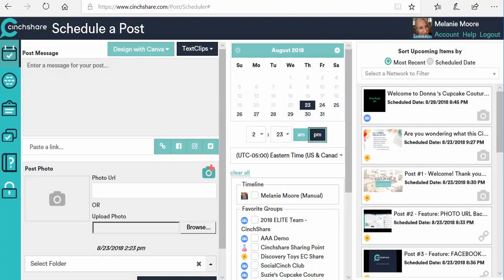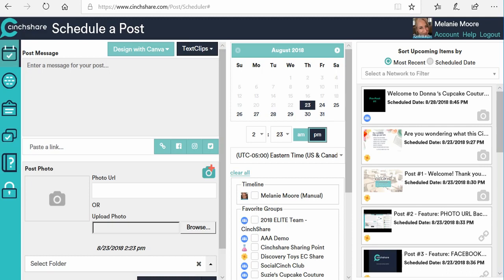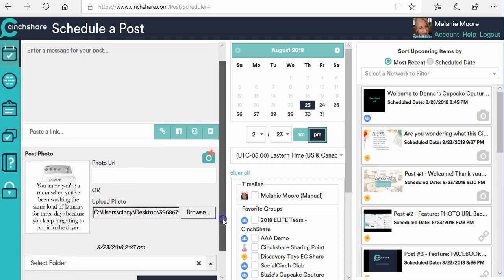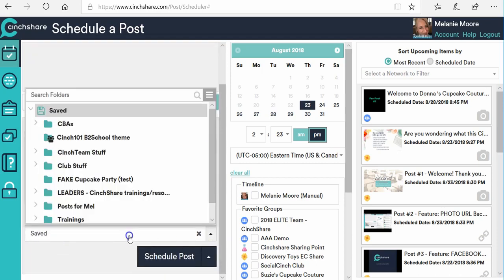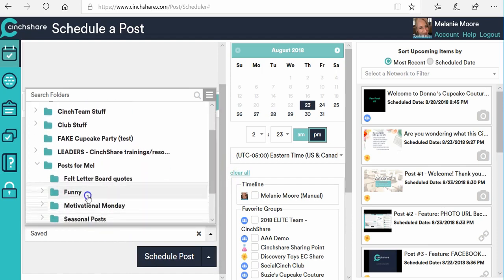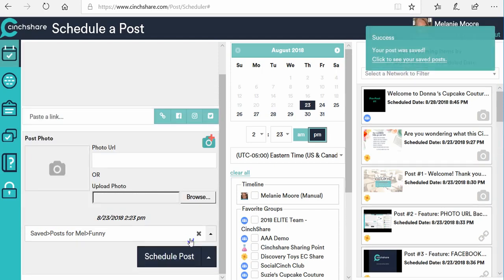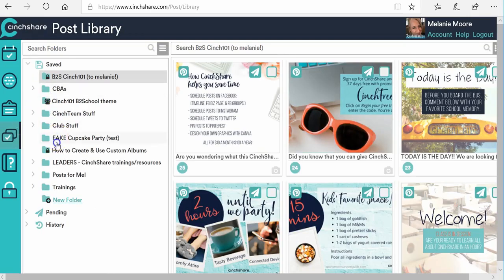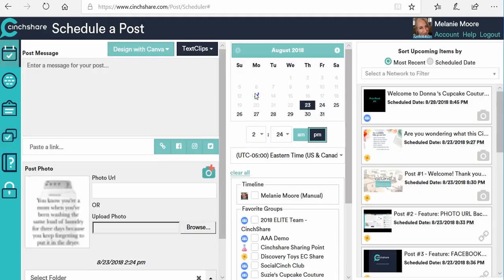How to Save Content in a Folder in CinchShare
See how easy it is to store your content safely in CinchShare's folders for future use with our Save feature!

Do you feel like you're a slave to your business social media?
We'll help you turn the lights on in the digital neighborhood so your business can be found and you don't lose your mind!

CinchShare is the easiest and fastest social media scheduler. Schedule your social media posts to Facebook Groups, Facebook Business Page, Facebook Profile, Instagram Grid & Stories, Twitter, LinkedIn Profile & Company Page.

Trusted by over 200,000 users who have shared millions of posts with CinchShare!

4.9 out of 5 stars based on 6,000+ reviews